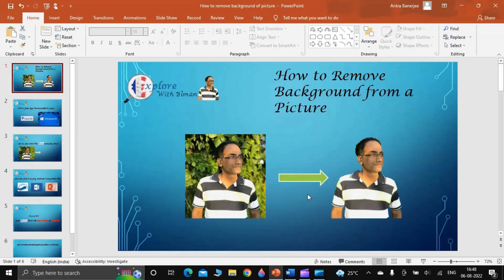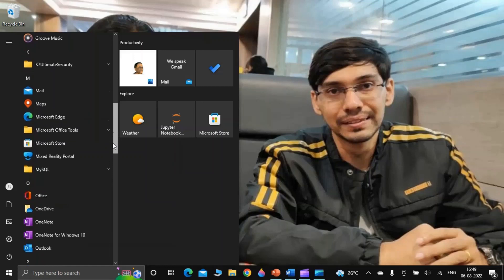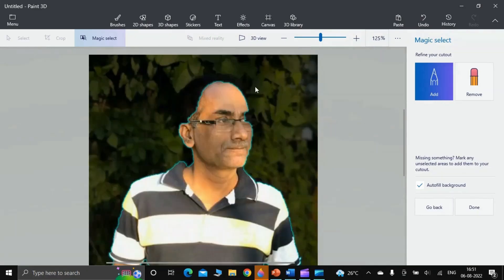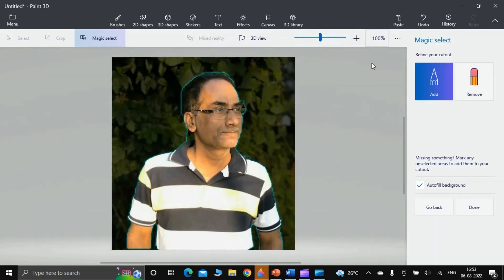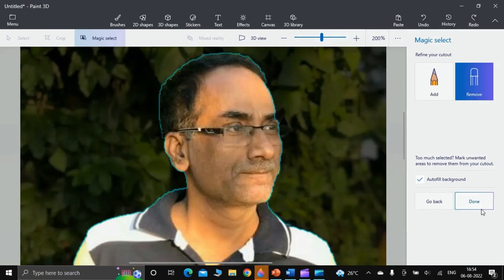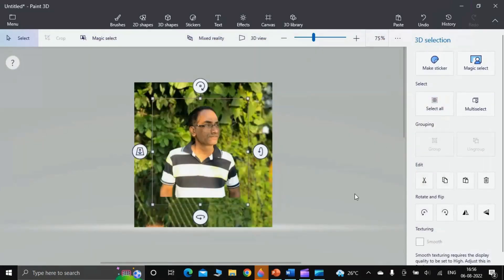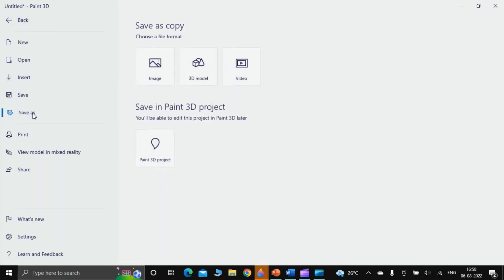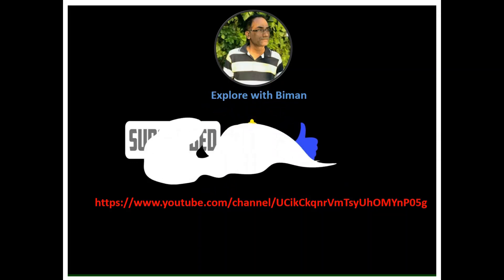How to Remove Background from Photo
This is a step by step demo video of how to remove the background from a picture by using the free application Paint 3D which comes pre-installed with Windows 10.
00:00 What is a Transparent background Image & its advantage
01:00 How to remove background from the Image
06:20 How to copy, paste & save the image in different applications.
09:02 Conclusion.
Explore with Biman